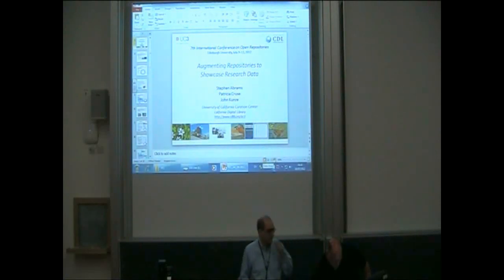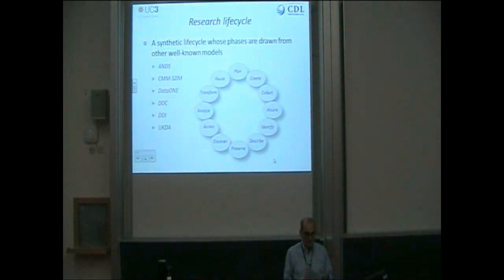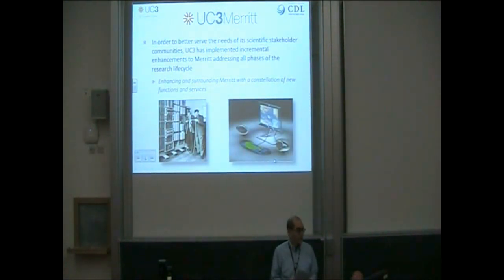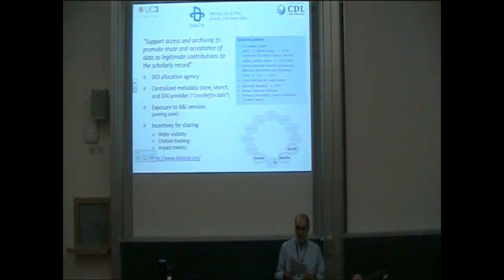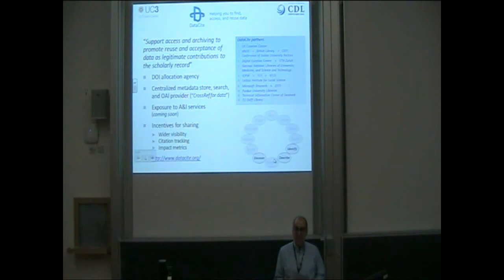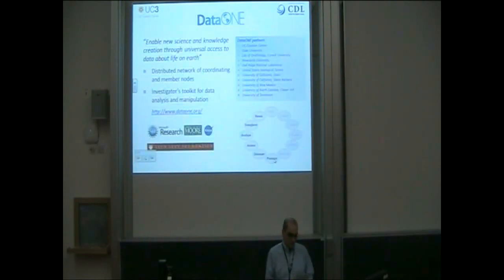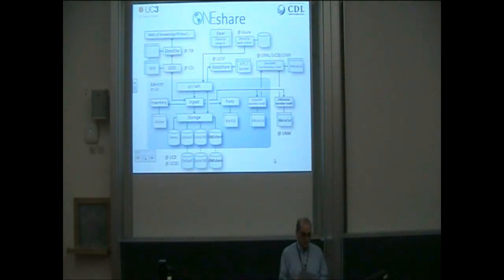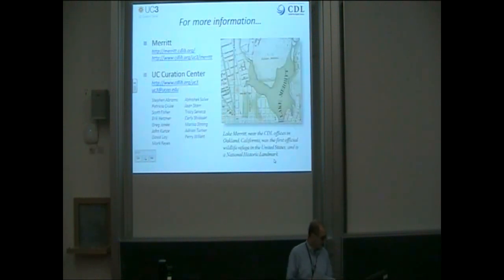RF1 - Pecha Kucha: Augmenting Repositories to Showcase Research Data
"Augmenting Repositories to Showcase Research Data" - Stephen Abrams, California Digital Library, United States of America.

This paper was originally proposed by: Stephen Abrams, Patricia Cruse, John Kunze, California Digital Library, United States of America.

Information technology and resources have thoroughly transformed the conduct of the scholarly enterprise, particularly with regard to data-intensive scholarship. Ubiquitous connectivity (e.g., Wifi, 4G, etc.), high-level web discovery (Bing, Google, Yahoo, etc.), and new modes of online discourse (social media) have reset the expectations of the scholarly community for the use of research data in teaching, learning, and publication, not just for the physical sciences, but for the social sciences and humanities as well. Many memory institutions are facing new challenges to respond effectively to the demands of their user constituencies to support services appropriate for today's -- and tomorrow's -- dynamic information environment.

The University of California Curation Center (UC3) of the California Digital Library (CDL) has a broad mission to provide a comprehensive suite of strategic services focused on the long-term management, curation, use, re-use, and re-purposing of the University's research output. In order to respond to the diverse requirements of data-intensive scholarship, UC3 is augmenting its repository and ancillary services to provide a higher level of data-related function. As an organizing principle for its workplan, UC3 uses a data lifecycle approach to determine the major functional capabilities necessary for the new scholarship data paradigm.